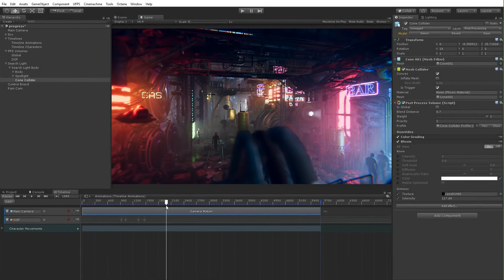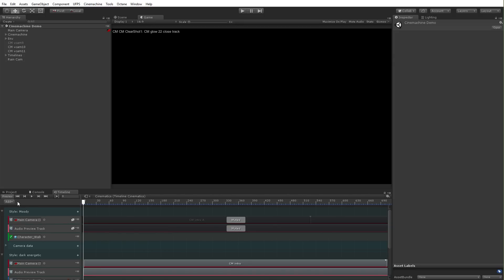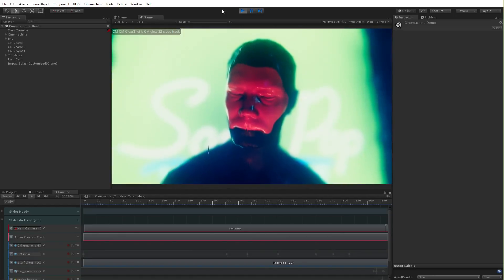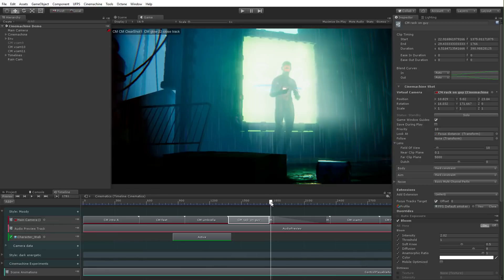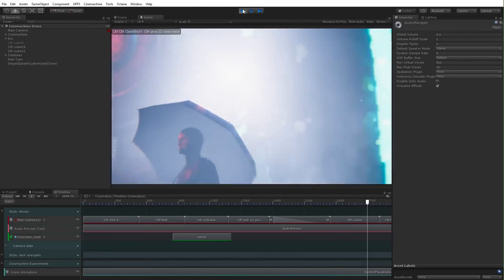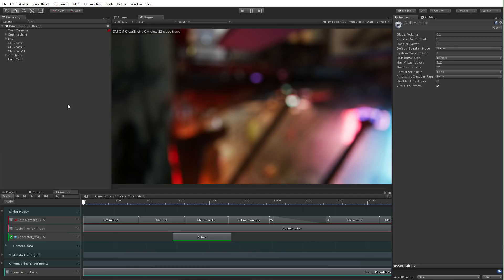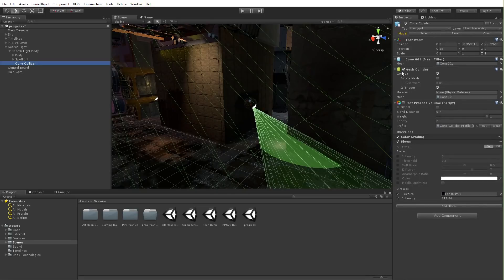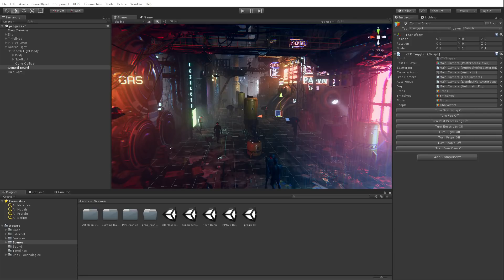Creative Prototyping: Neon Walkthrough - Timeline & Cinemachine [5/6] Live 2017/1/10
In this live session Evangelist Mike Geig will take us through the Neon project created by Unity Technologies. We will look at how prototyping and preproduction (as well as cool cinematic futuristic looks) were achieved easily using Post Processing V2, Timeline and Cinemachine.